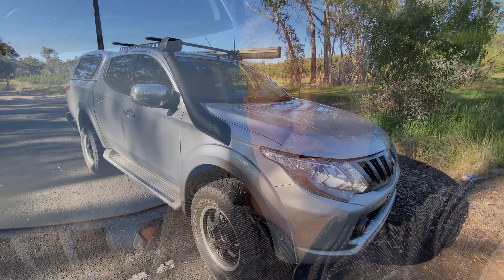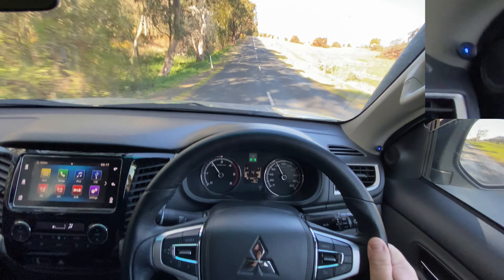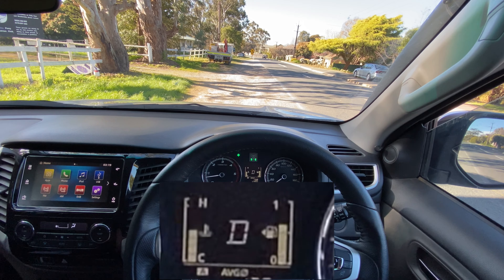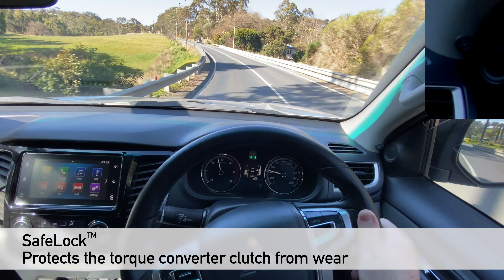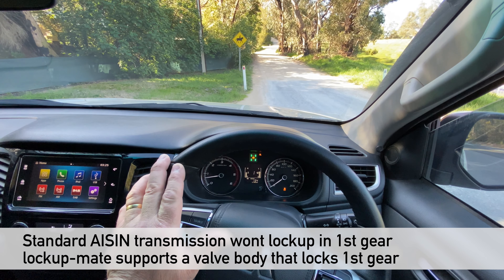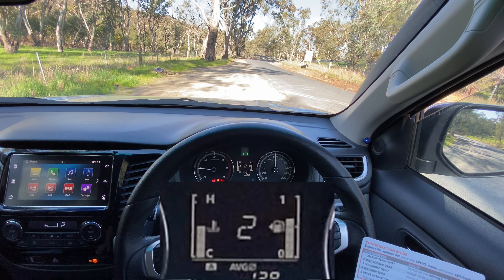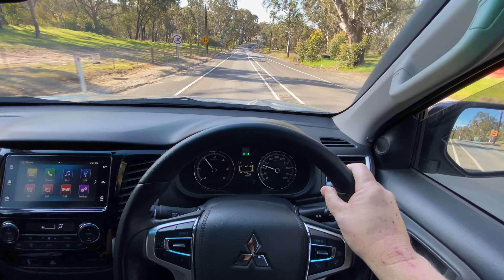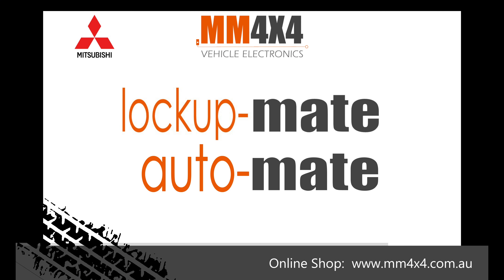Operation of lockup-mate® in the Triton MQ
This video provides an overview of the features of lockup-mate® in the Mitsubishi MQ Triton (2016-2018).

A torque converter lockup kit that automatically locks and unlocks to significantly reduce transmission oil temperatures and save 10%+ fuel when towing.

Also see MM4X4 auto-mate, which provides a new fully automatic DRIVE mode that is optimised for operation with the torque converter locked.   It's like a lockup kit and adjustable transmission remap in one unit.

It does all of this without needing to change the programming of the factory transmission ECU.